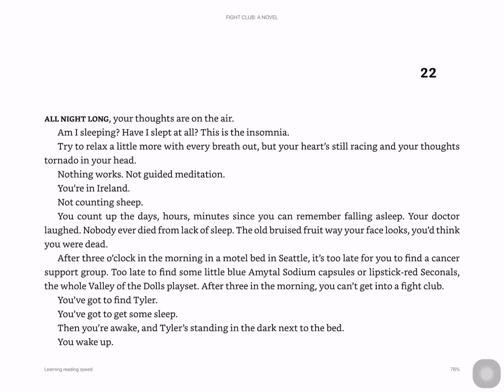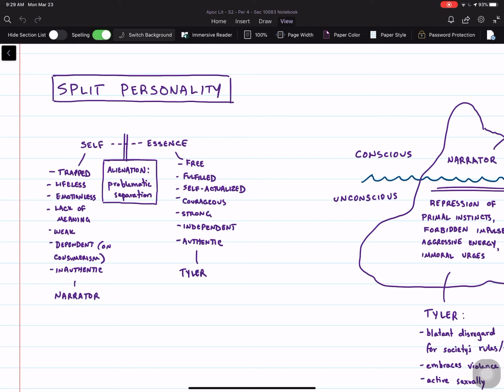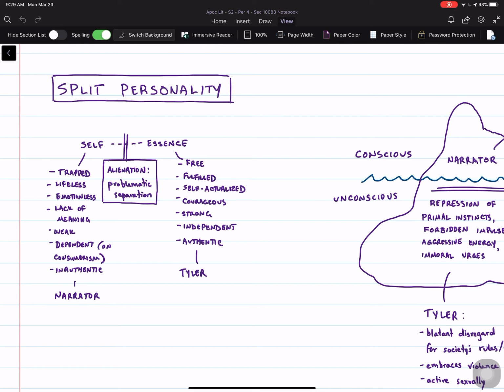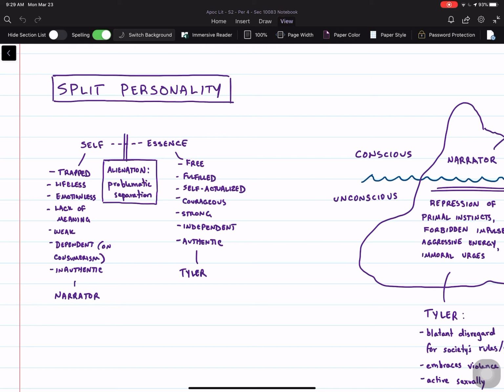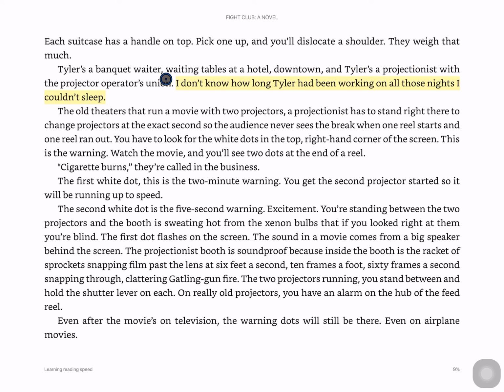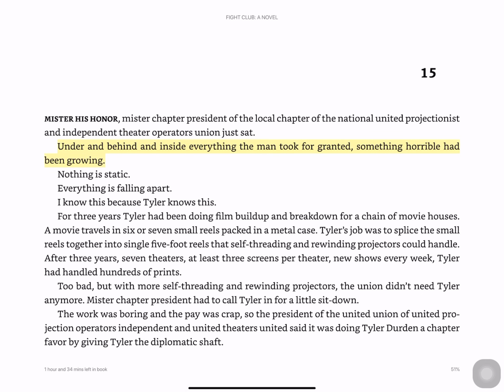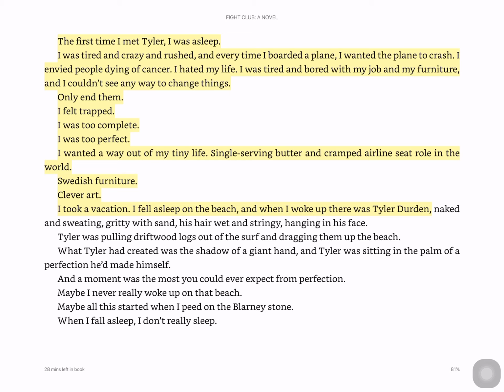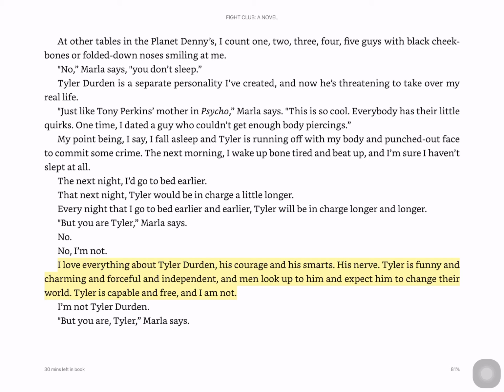Fight Club Analysis - Tyler-Narrator Split Personality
Close-reading analysis of the split personality between the narrator and Tyler Durden within Chuck Palahniuk's Fight Club.